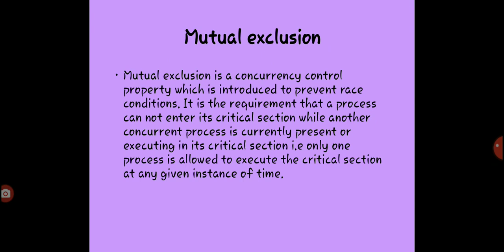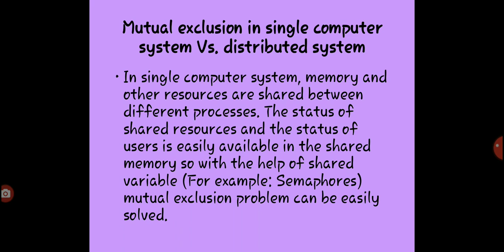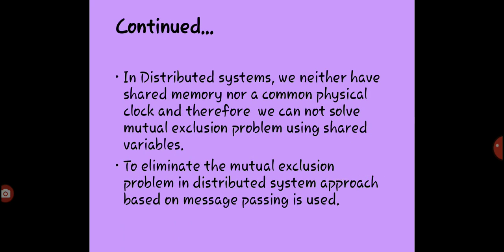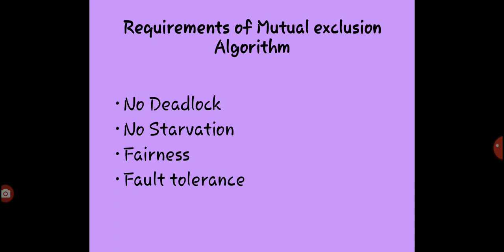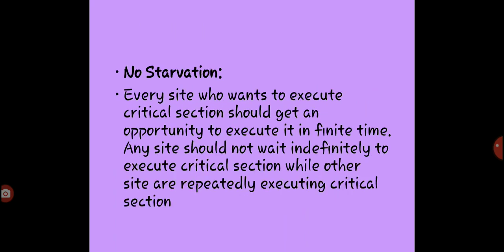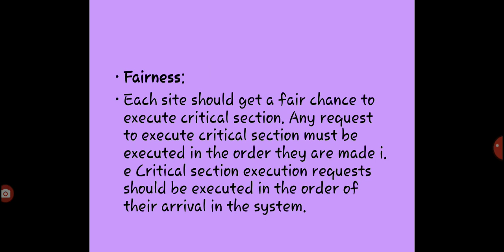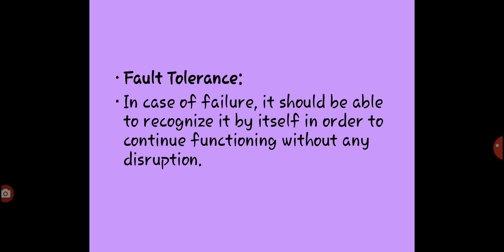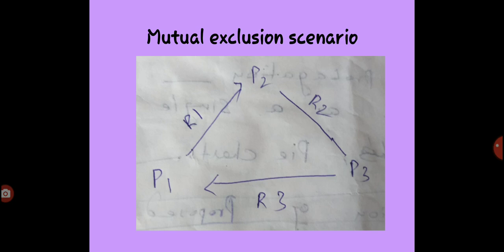Mutual Exclusion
Mutual Exclusion- Short video by J.Nithyapriya